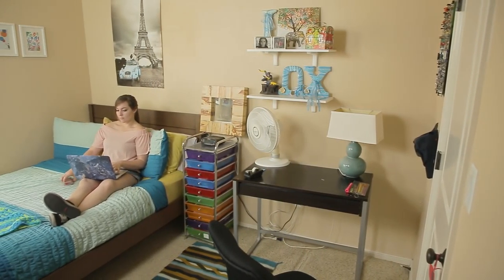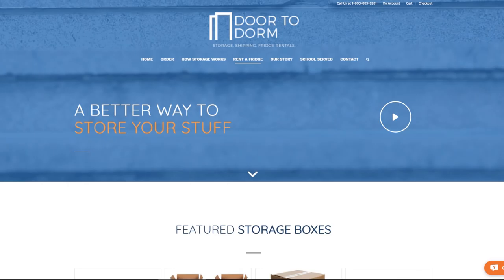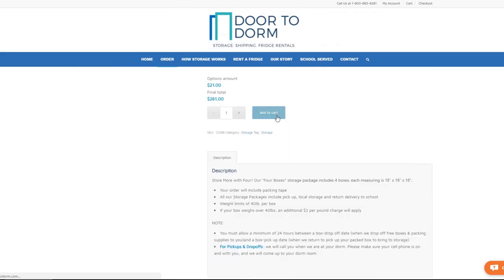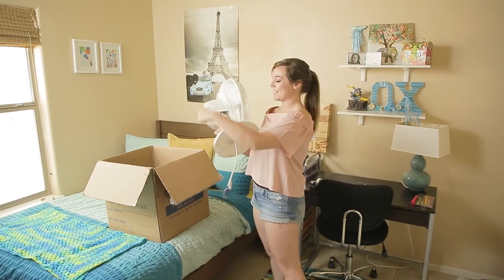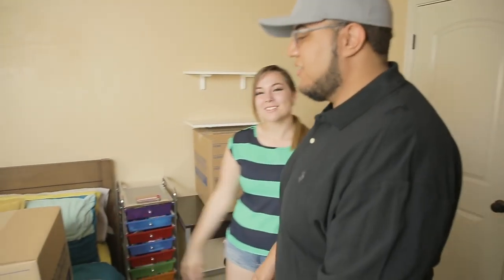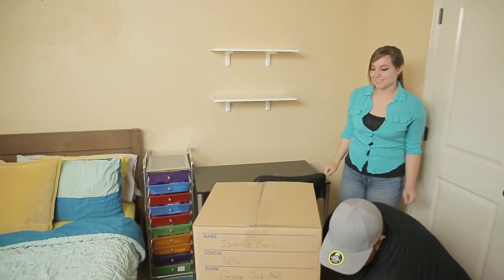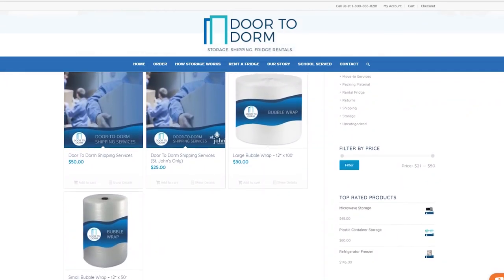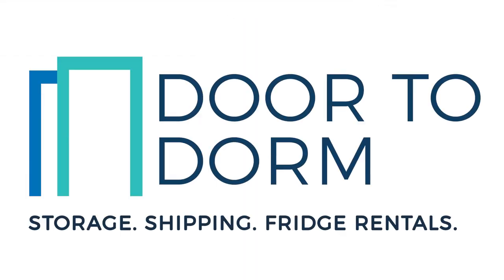Summer Storage with Door to Dorm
How summer storage works with Door to Dorm, the NY area college storage and shipping service.